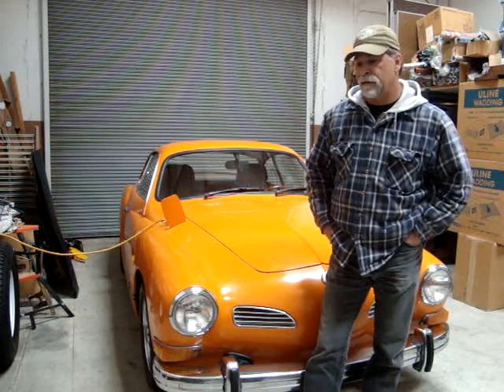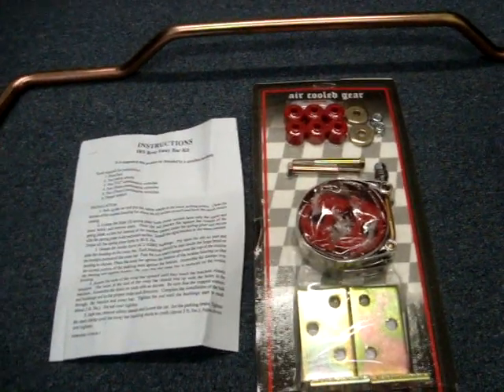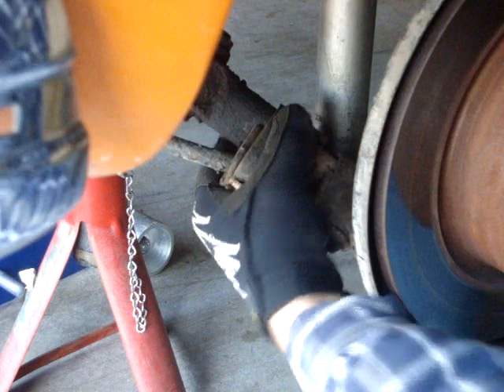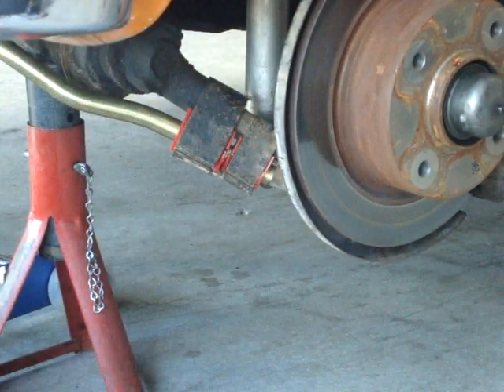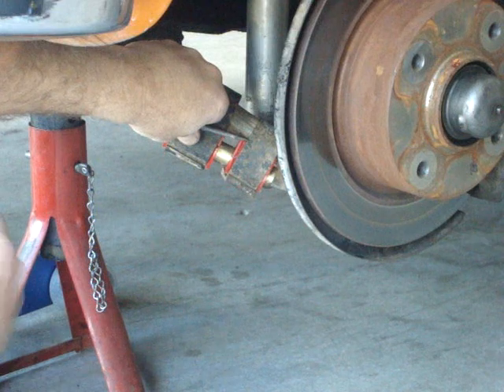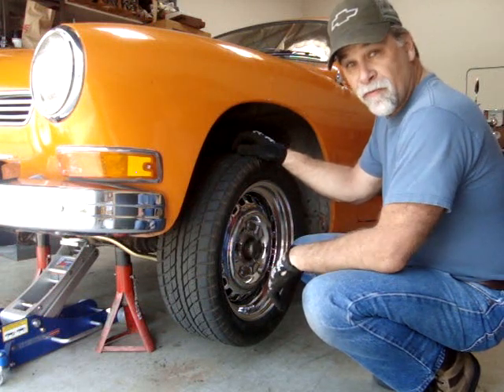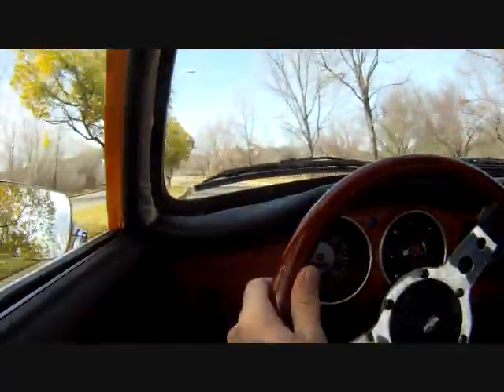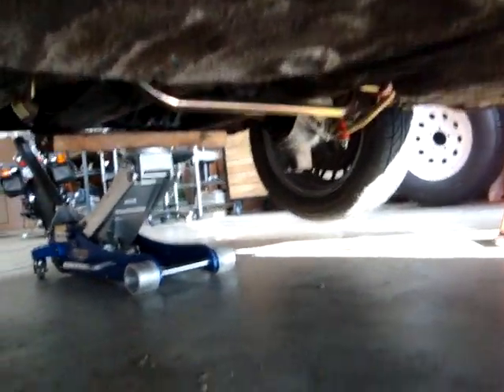Electric Karmann Ghia Handling Improvements - EV Conversion Racing - Prepping the Karmann Ghia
We add front and rear anti-sway bars to our 1974 Electric Karmann Ghia in preparation of an auto-cross event next weekend.